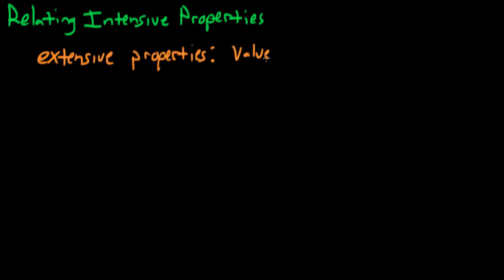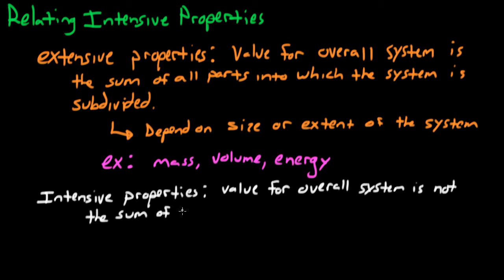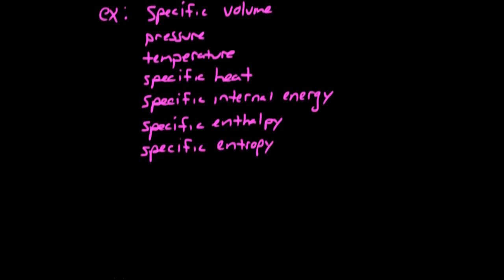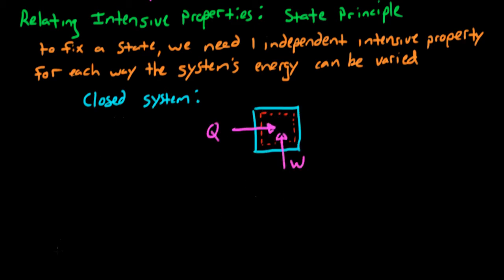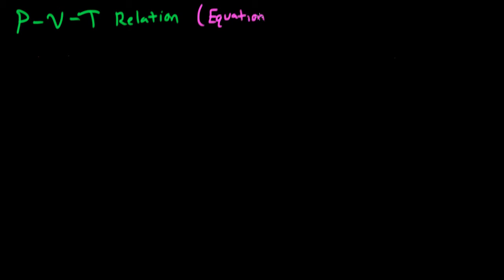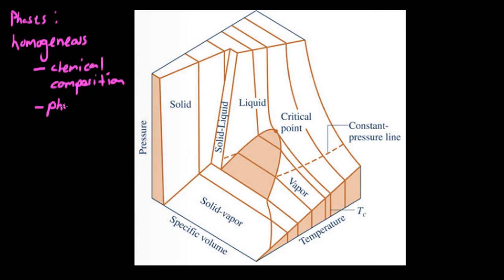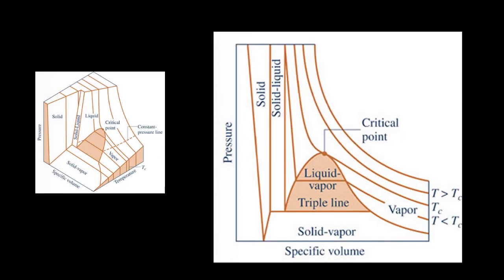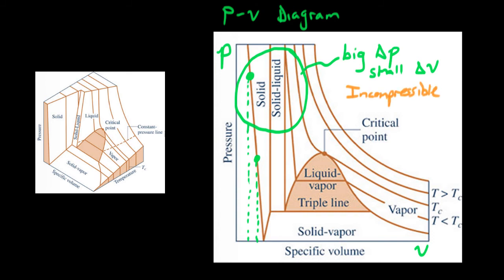Mini Lecture: Relating Intensive Properties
A mini lecture discussing the ways in which the intensive properties of a substance are interrelated.